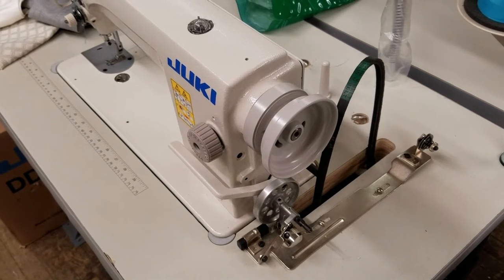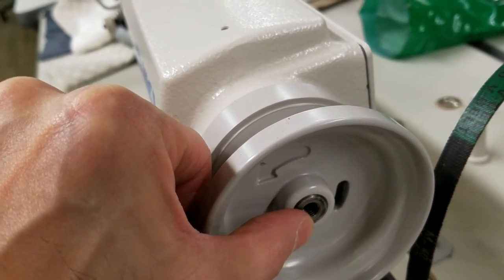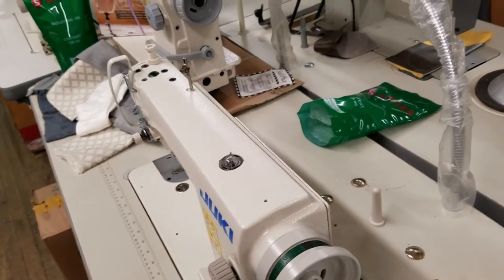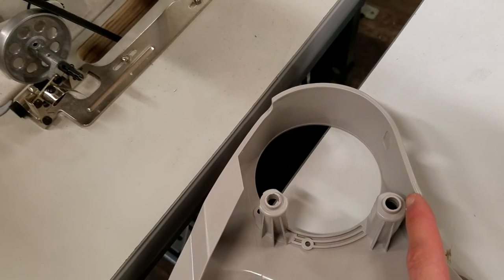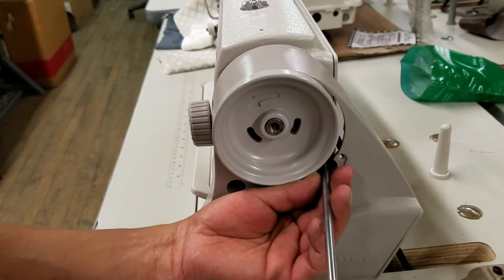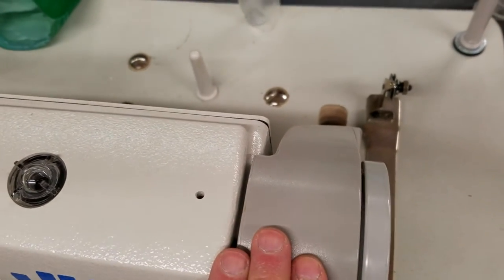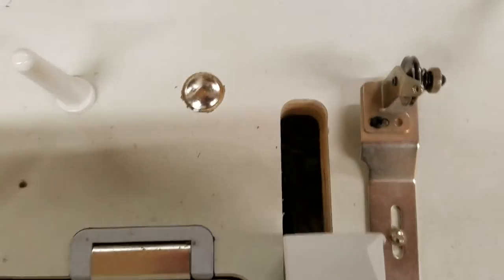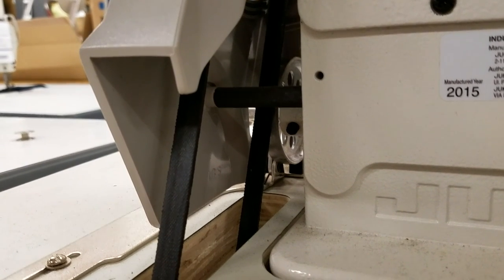Juki DDL-8700 belt guard troubleshooting